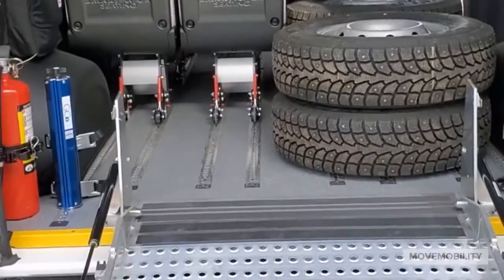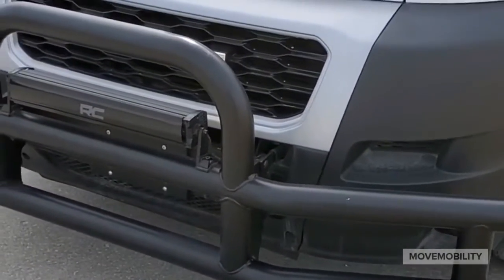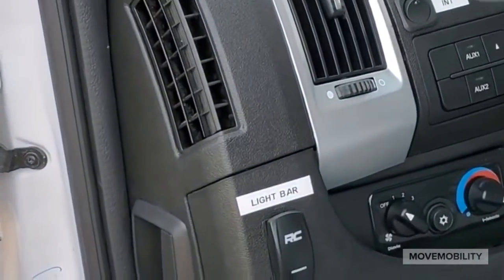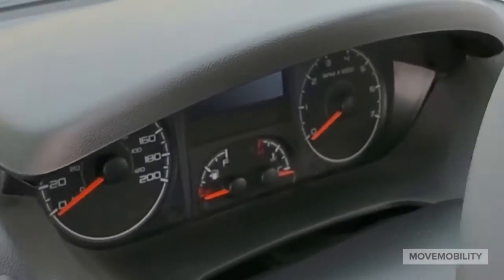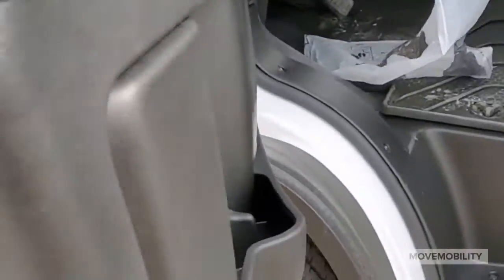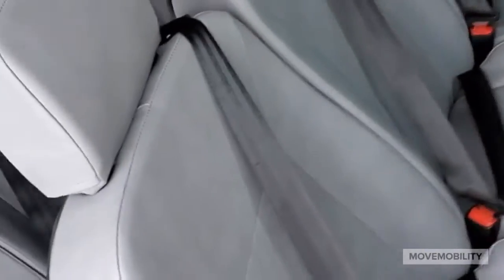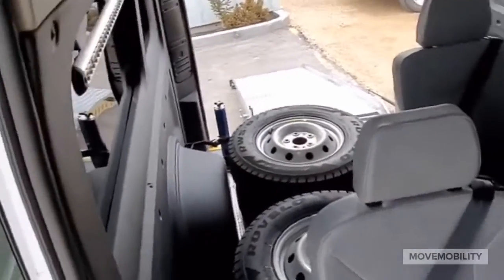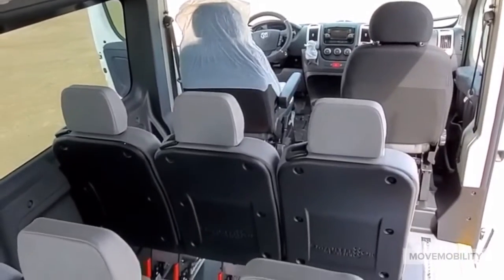Rear Ramp Ram Promaster Walkaround | MoveMobility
Walkaround video of Ram Promaster with Rear Ramp wheelchair accessible conversion by MoveMobility.